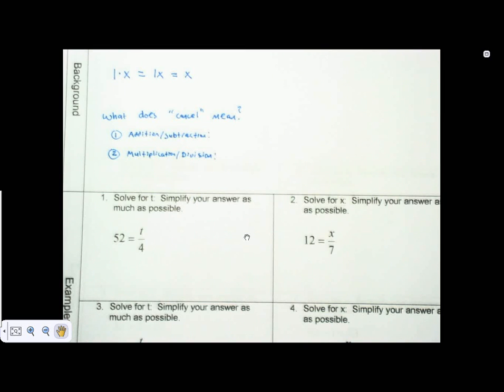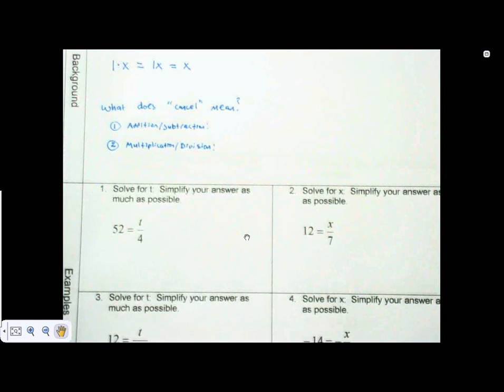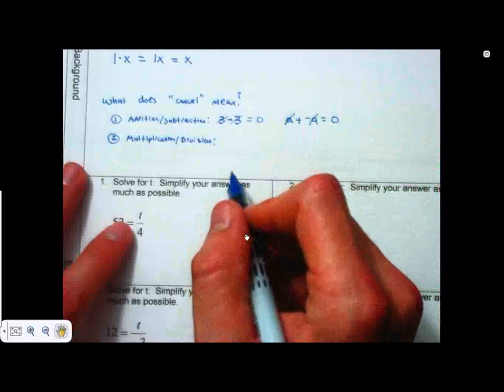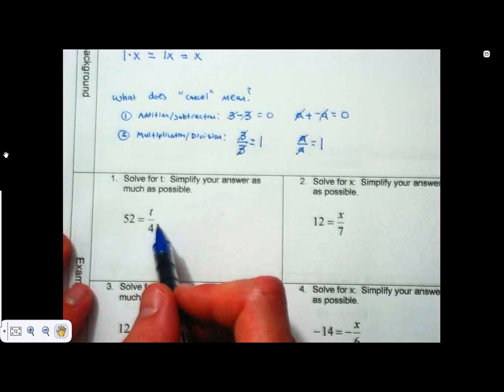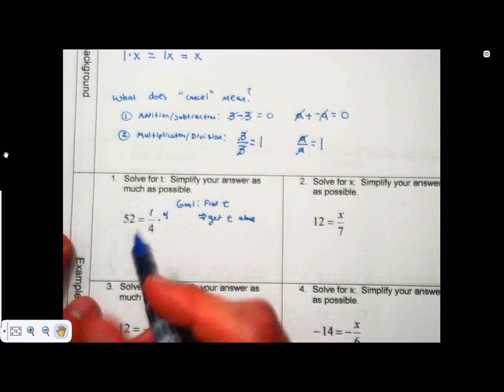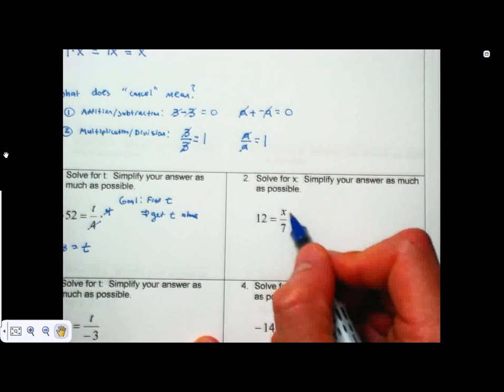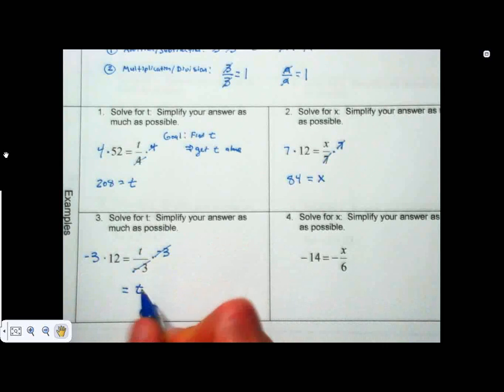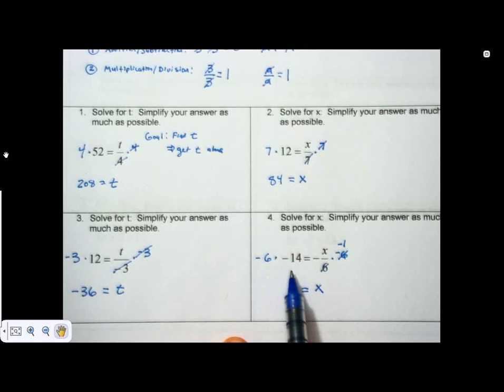P 100 Multiplicative Property of Equality Problem Type I.wmv